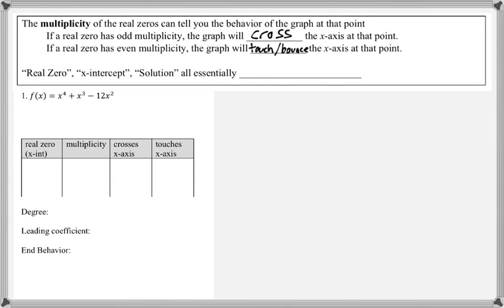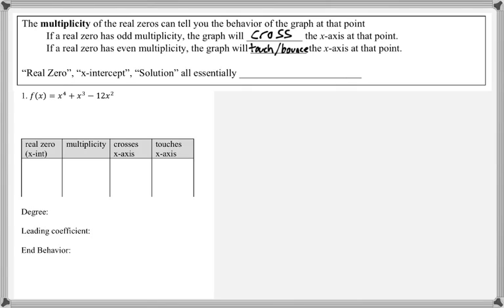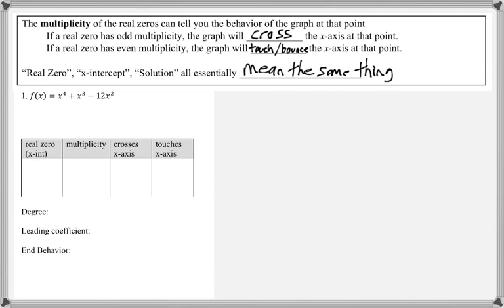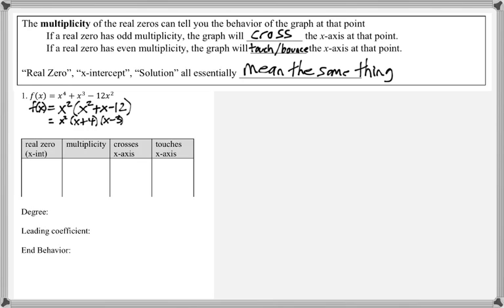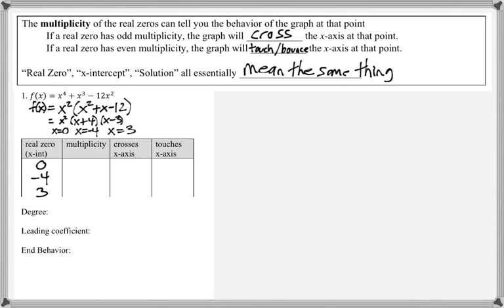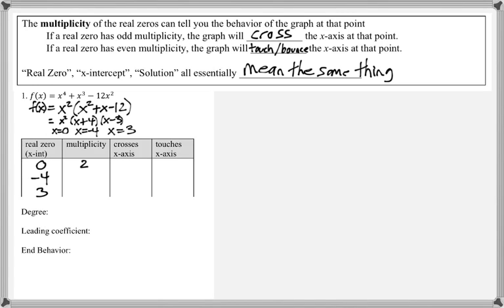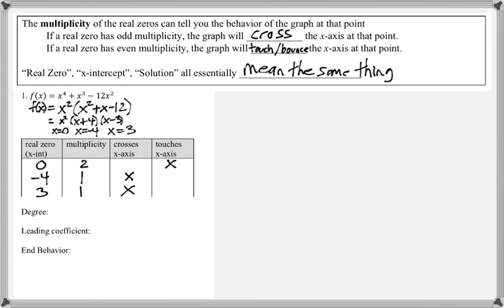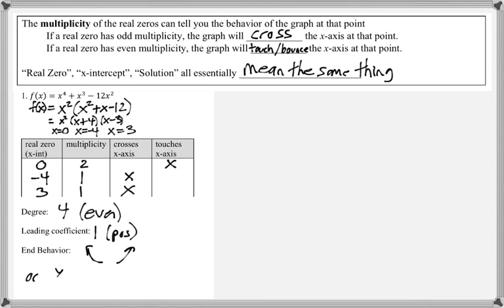Math 151 : 3.4 #1 (PreCalculus Tutorial : Polynomial Functions & Graphs 2)